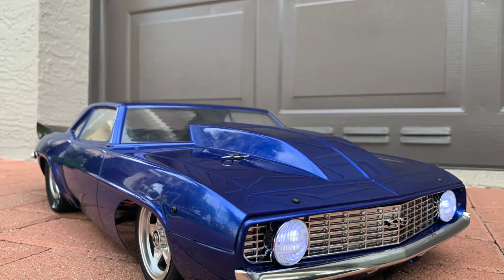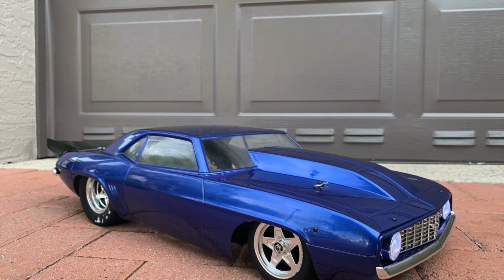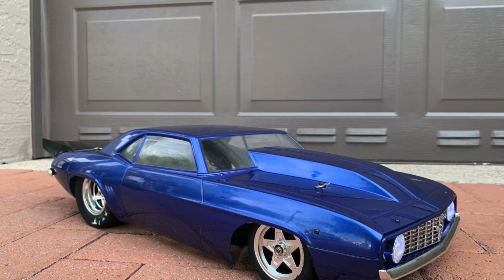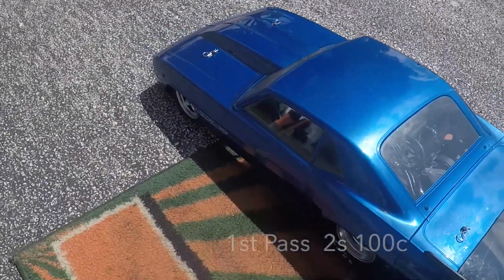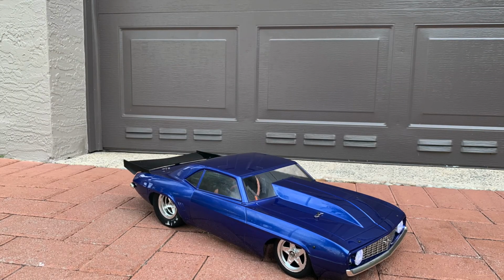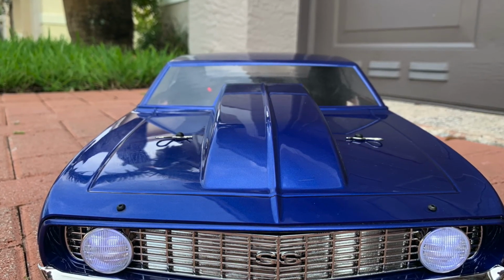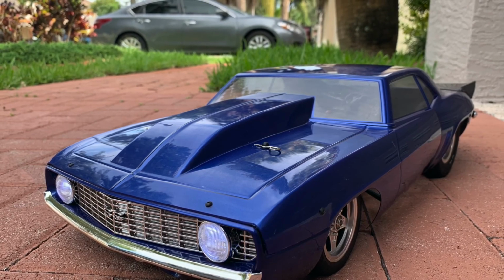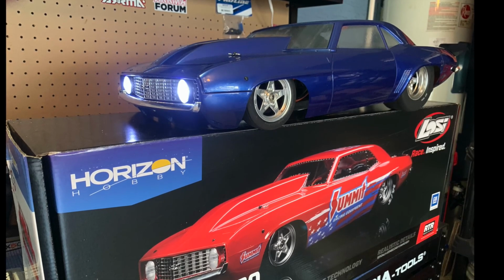Losi 22s No-Prep 1969 Camaro 2s Drag Hits and Speed Run Is it Fast?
My quick Impressions on the Losi 22s no- prep drag 1969 Camaro Drag Passes at 132 feet on a stock 2s set up and speed run.